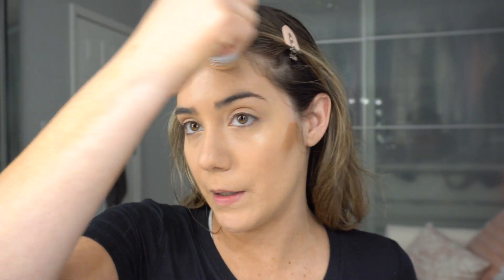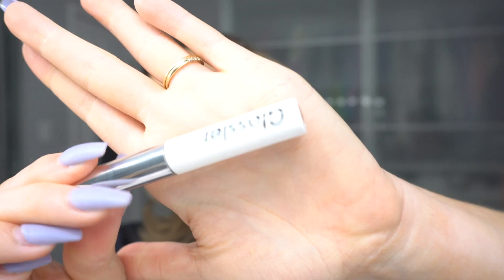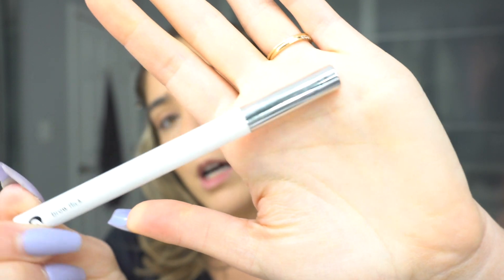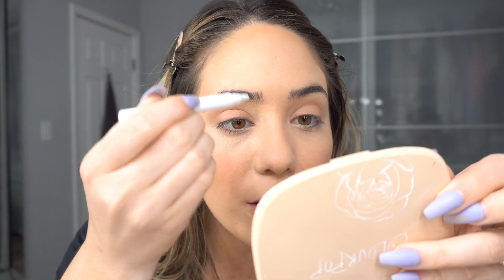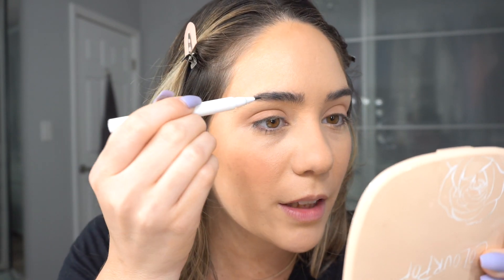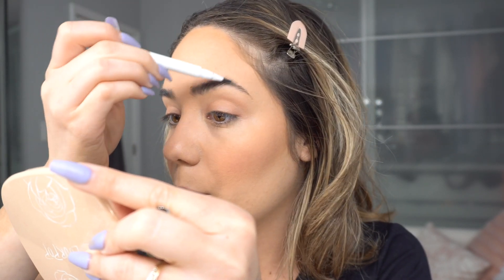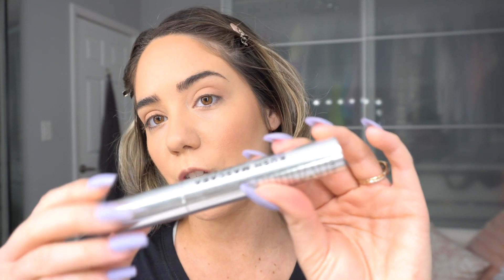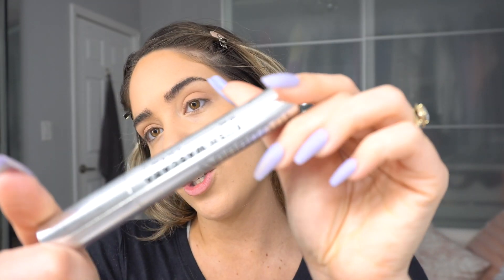FULL FACE OF GLOSSIER | REVIEW!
Thank you to all my amigas and pals for all your constant support ❤️

Perfecting Skin Tint G8
Stretch Concealer G10
Milk Makeup Matte Bronzer
Cloud Paint in Dusk
Wowder Powder G8-G10
Boy Brow in Brown
Haloscope in Quartz
Lipgloss in Red Rouge